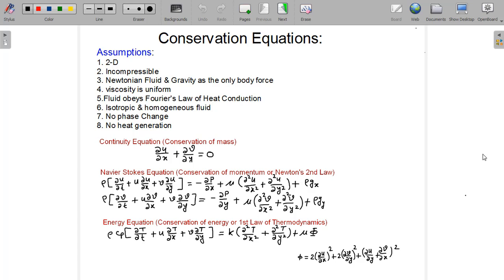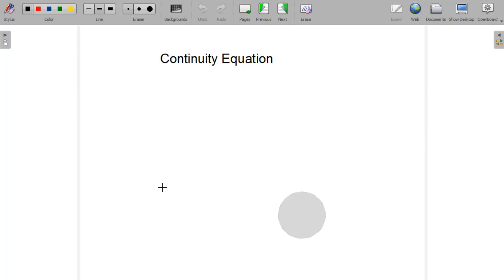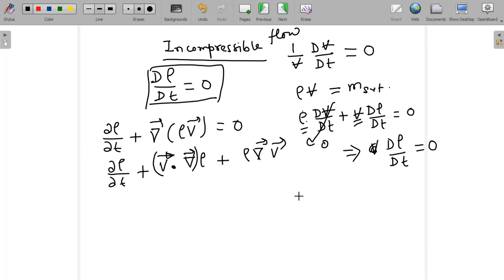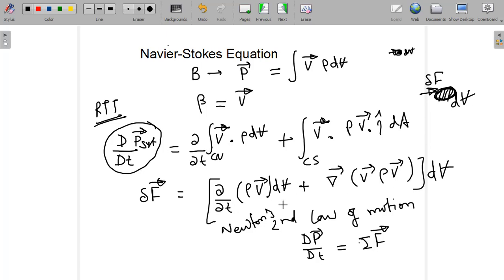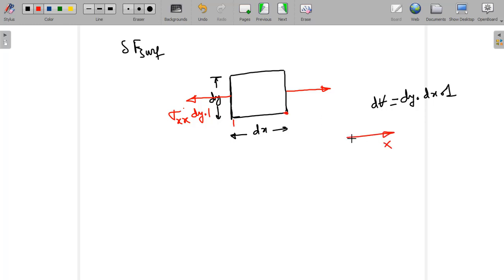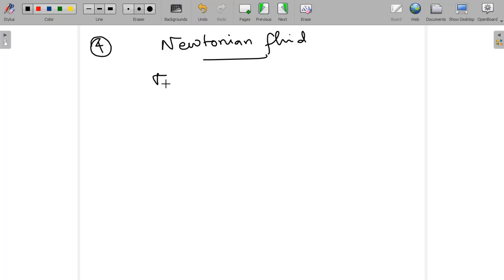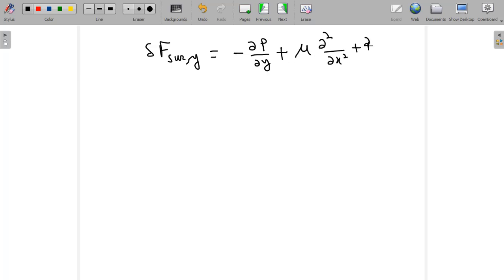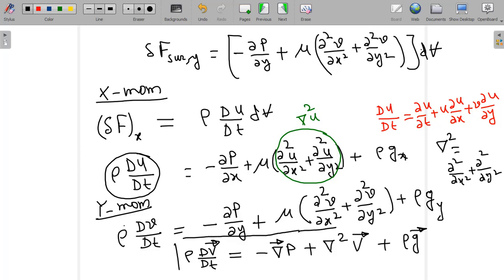Convection-1:Conservation Equations I: Continuity & Navier-Stokes Eqns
Continuity equation, Navier stokes equations, derivation of continuity, derivation of Navier Stokes, 2-D, Incompressible flow continuity, 2-d, incompressible Navier Stokes,